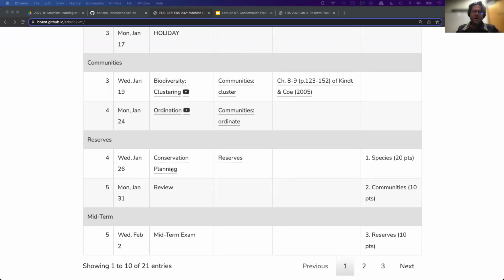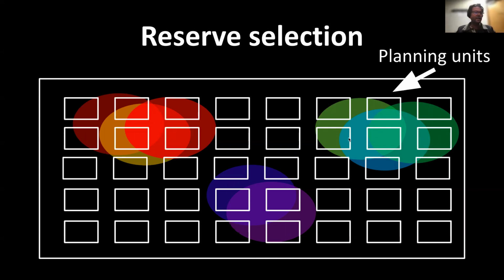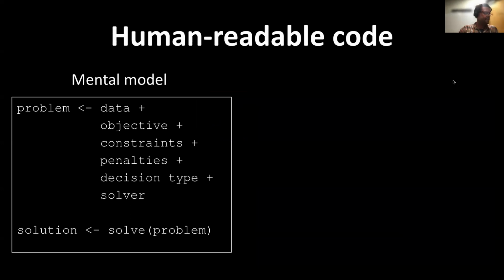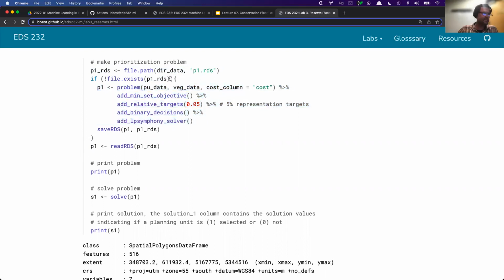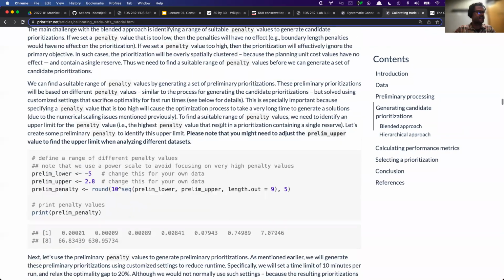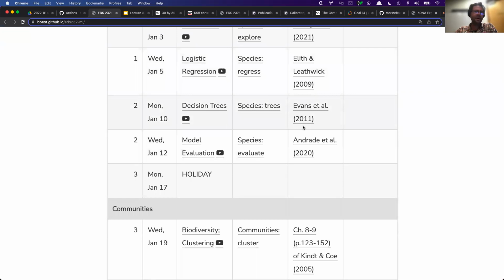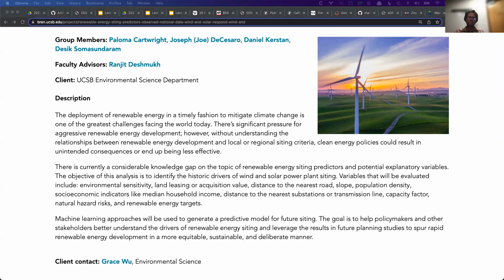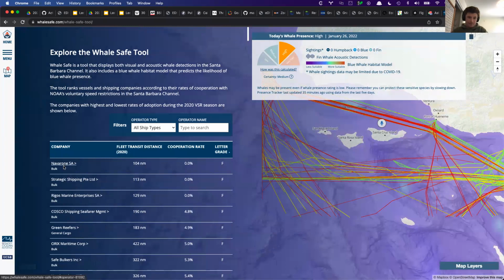07. Conservation Planning (2022-01-26) - Machine Learning in Env Sci (EDS 232)